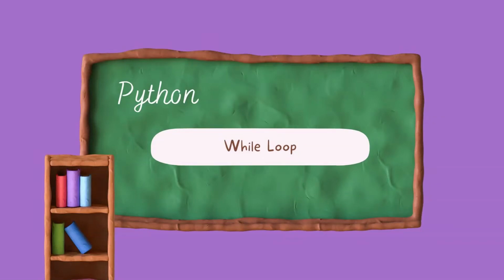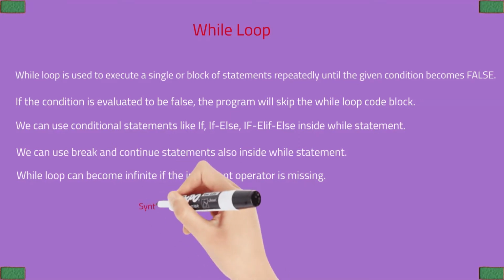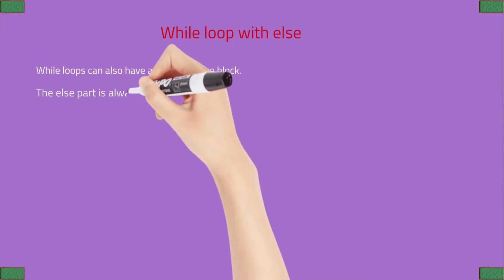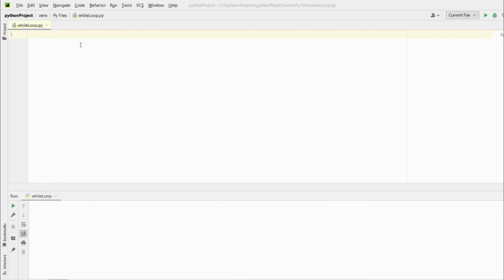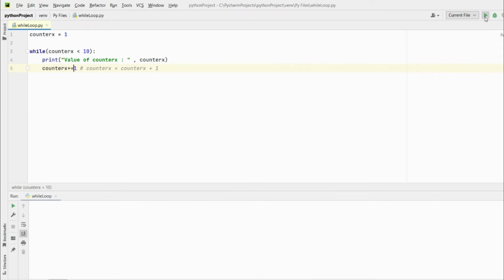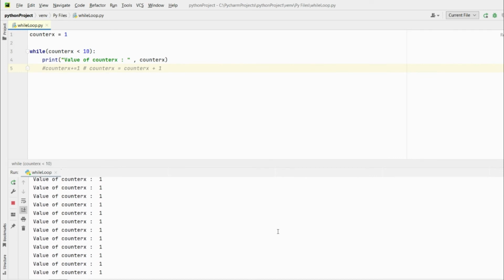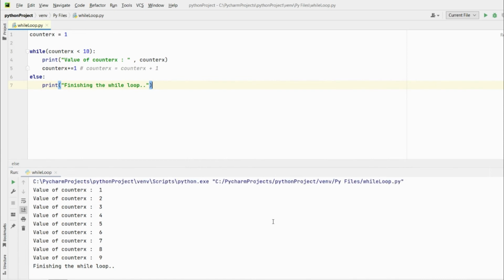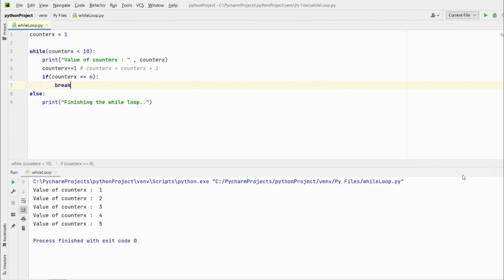While Loops in Python | Python for Beginners